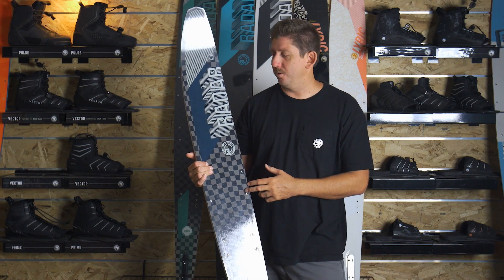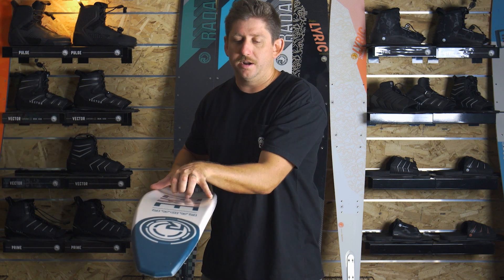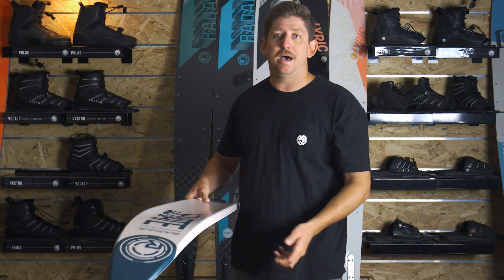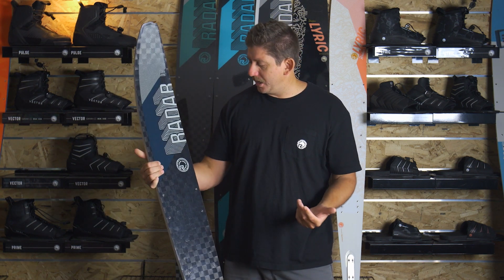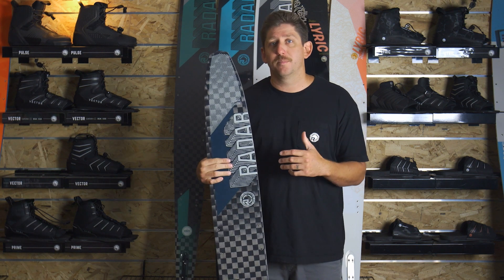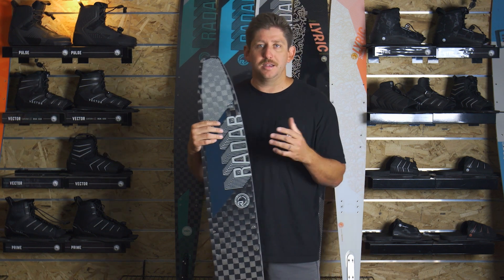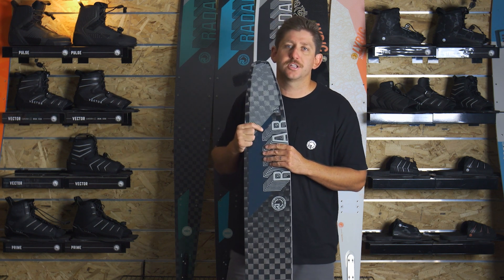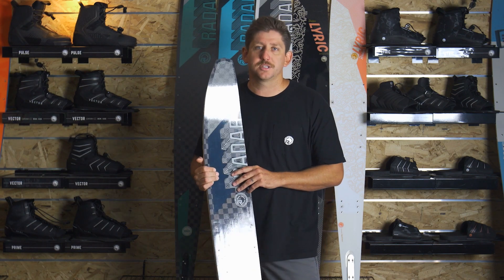Introducing the Radar 2024 Senate Lineup!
WE are your source for all your Radar Ski needs including the new 2024 Senate series.  to find your new favorite ski!